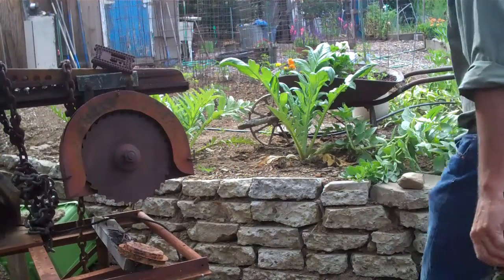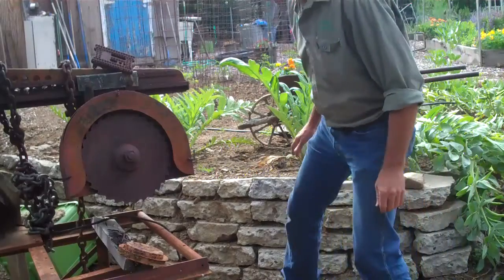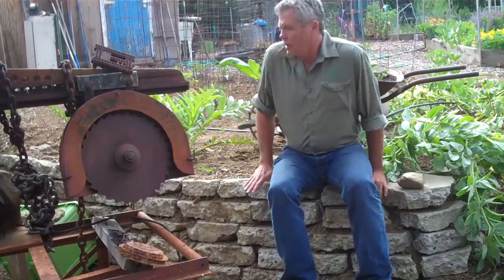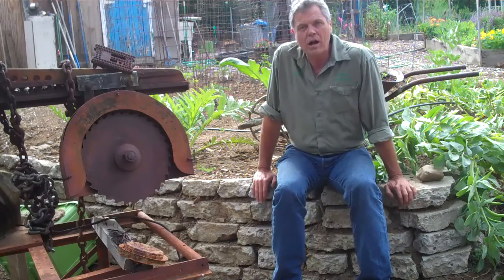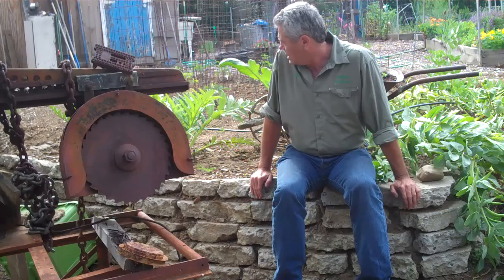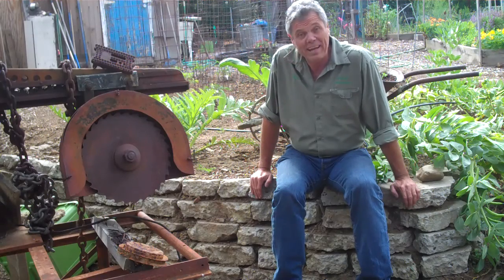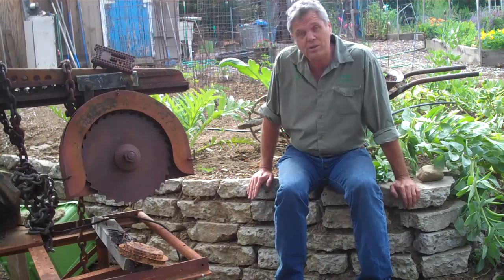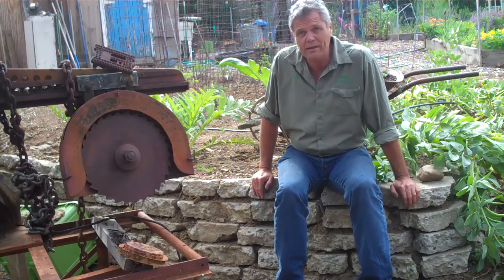Stacked Cement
Use of this FREE building material can be a real benefit to a garden.